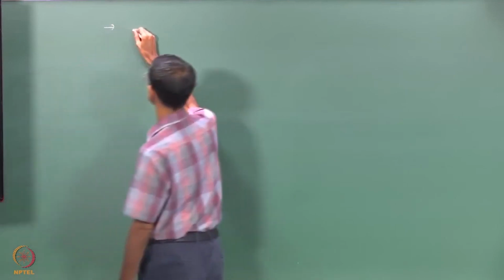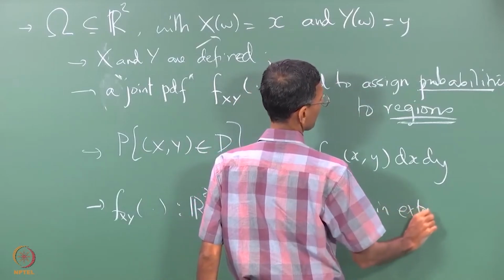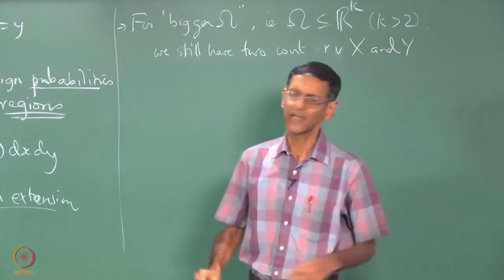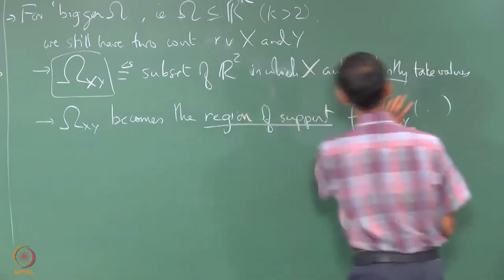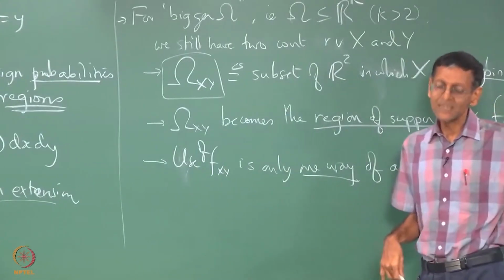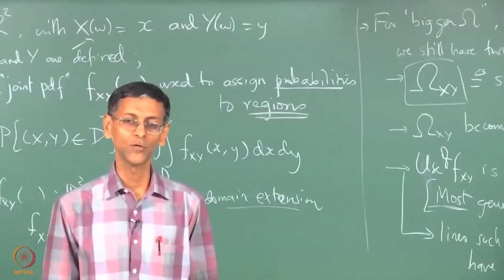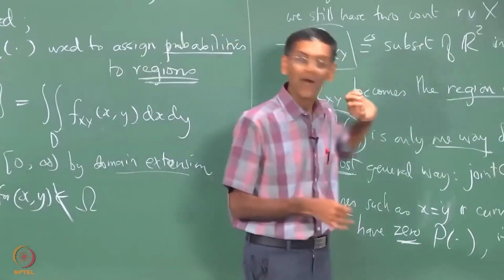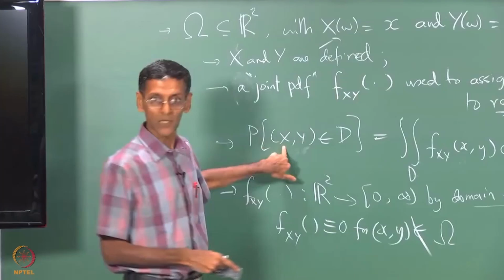More on assigning probability to regions of x-y plain